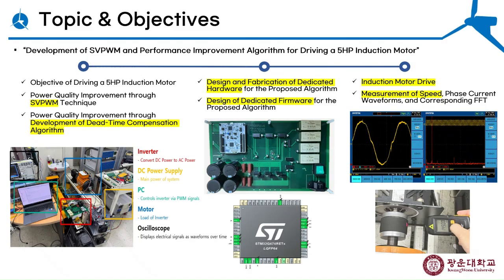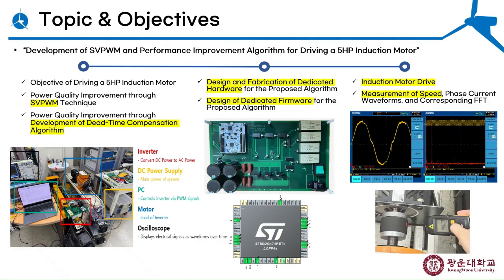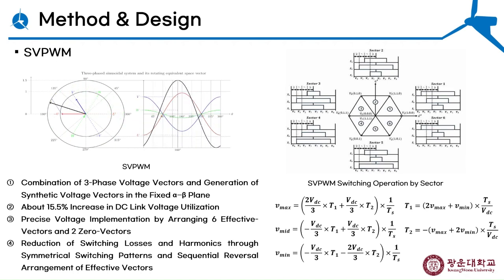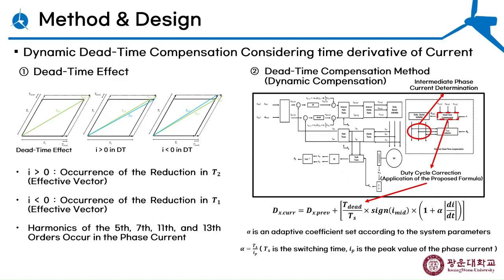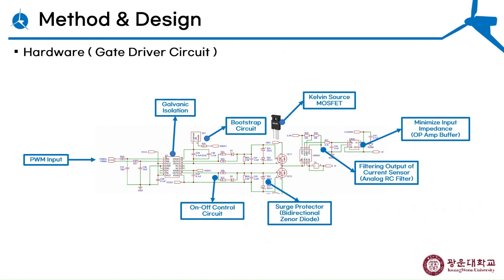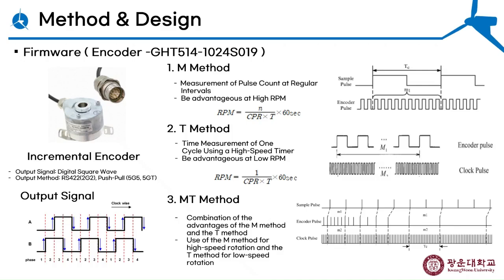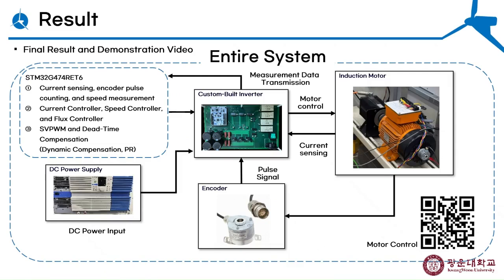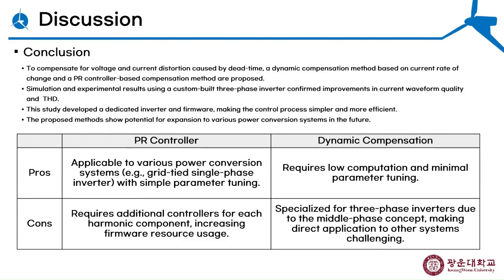제21회 KWIX 발표동영상전기공학과 최주엽 교수님